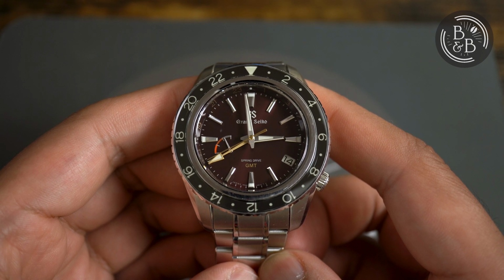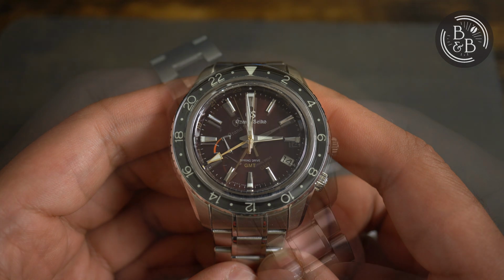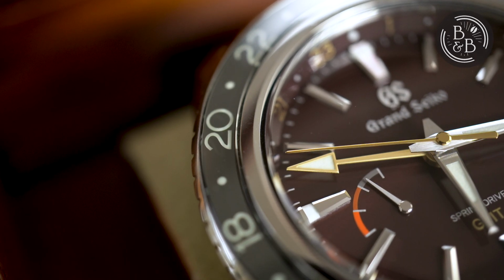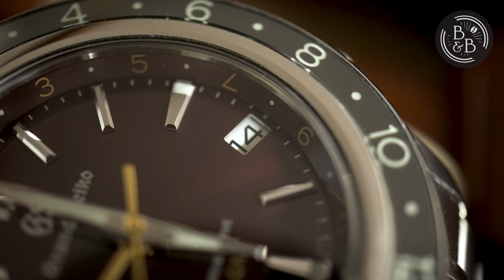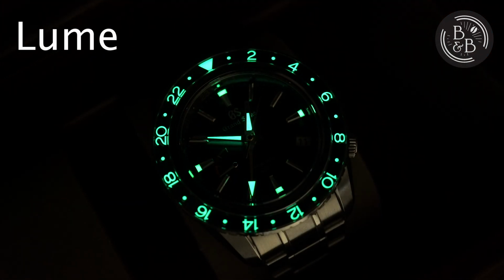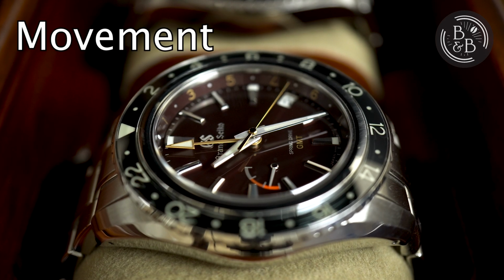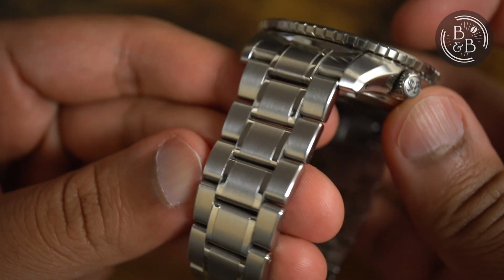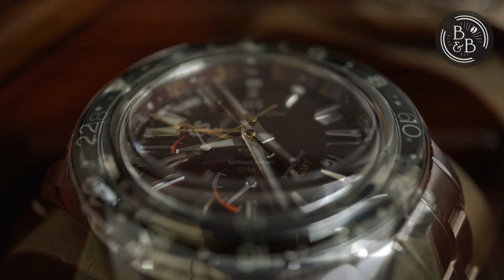Grand Seiko SBGE245 Spring Drive GMT - A Burgundy Dial Beauty - B&B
A friend of mine was looking to purchase a watch a few months ago, and finally settled on this beautiful GMT from Grand Seiko. The stunning burgundy dial caught his eye, and the rugged sports watch design and spring drive movement sealed the deal. I knew I had to get this watch on the channel eventually, and he was kind enough to send it in recently for me to spend some time with. This is the SBGE245 and is a limited edition release from a few years ago (in late 2018, I think), with only 600 pieces made.

I believe this watch had a retail price of around $6100, and can be found on the pre-owned market right now for about $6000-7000. An equivalent modern offering is perhaps the Hi-Beat SBGJ237 in blue & white with a price tag of around $6800. You also have the popular ceramic bezel SBGE253, SBGE255 and SBGE257 in black, blue and green at $6200, but I'm not a huge fan of those watches, and I think the sapphire bezel designs look a lot better in person.

And you can find more photographs of this watch and others on the Beans & Bezels Instagram